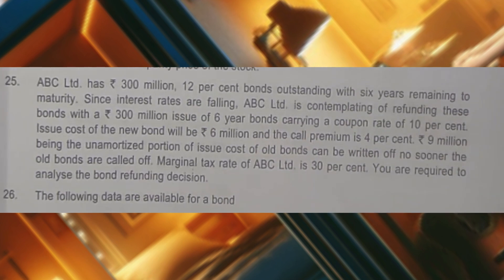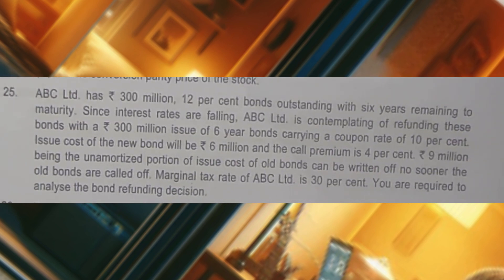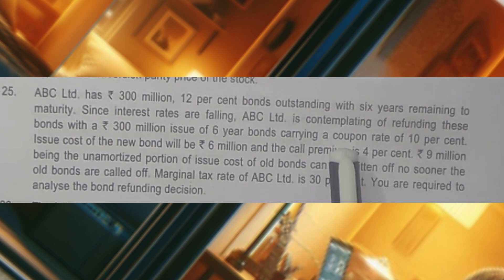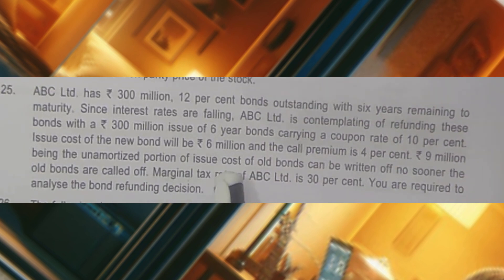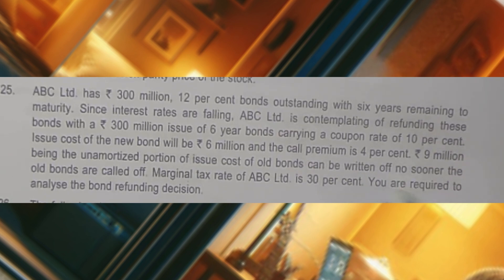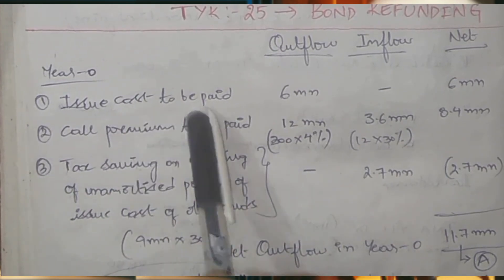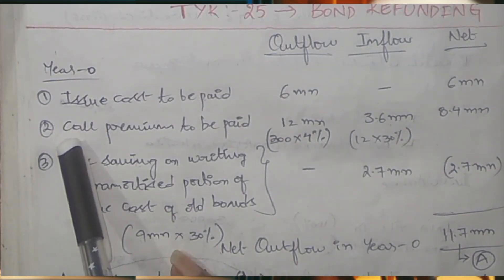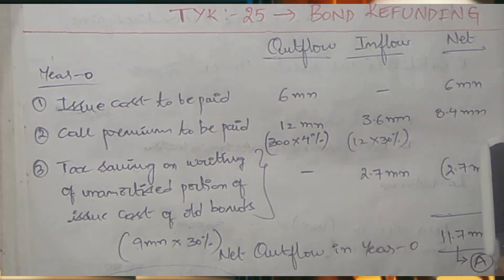Bond Refunding/Replacement decision - CA Final-AFM bonds security valuation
Bond Refunding in security valuation - TYK : 25 ICAI module SM